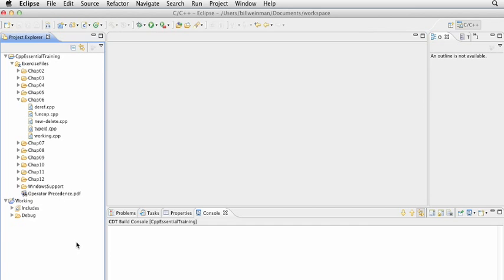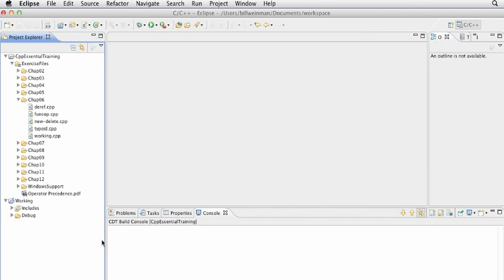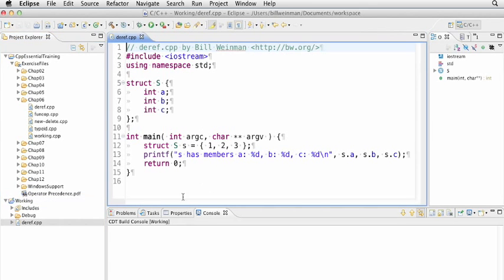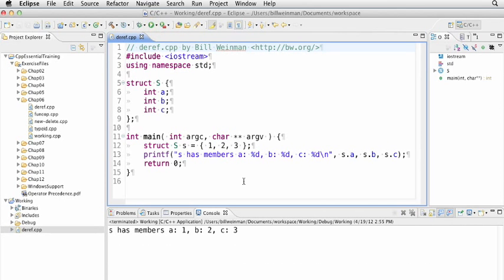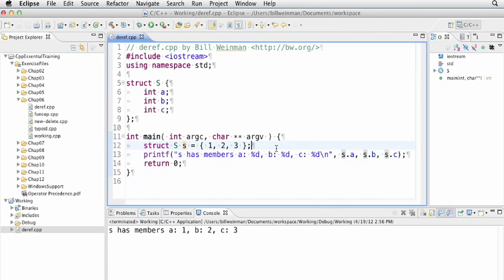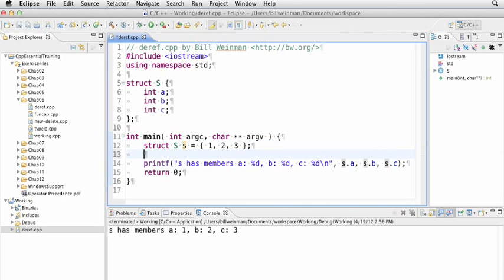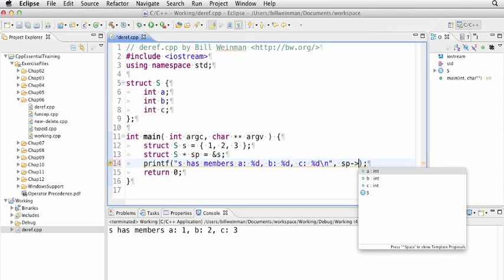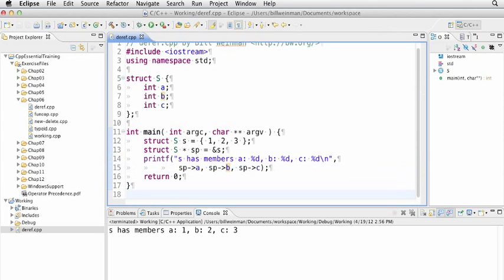060 Programming with pointers, members, and indirection operators